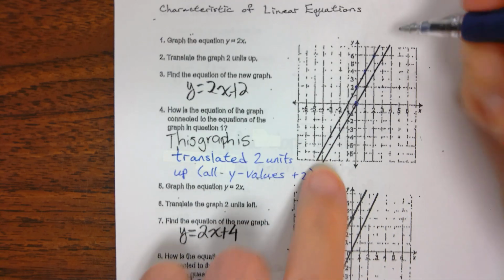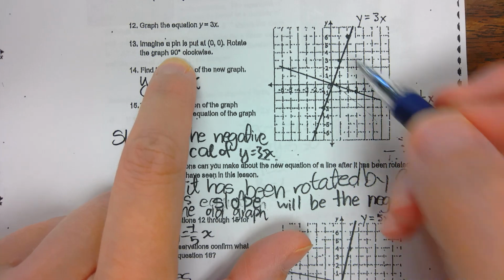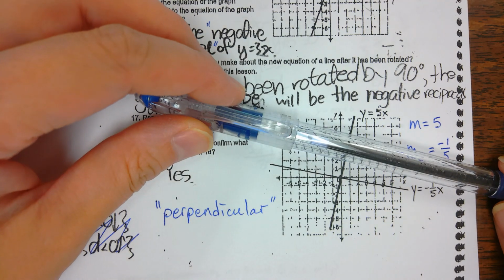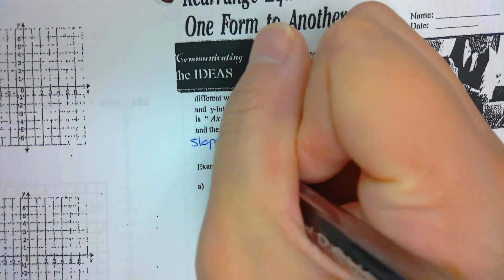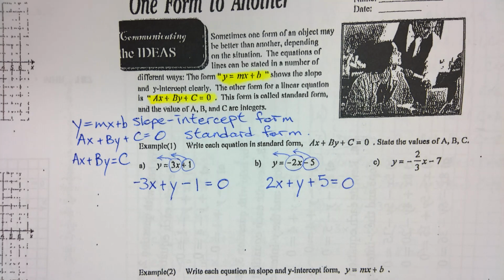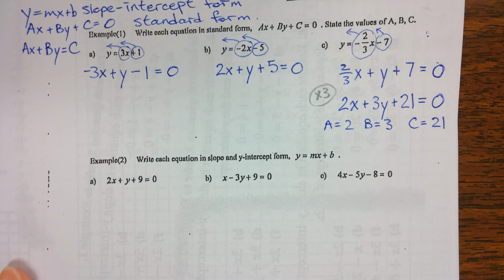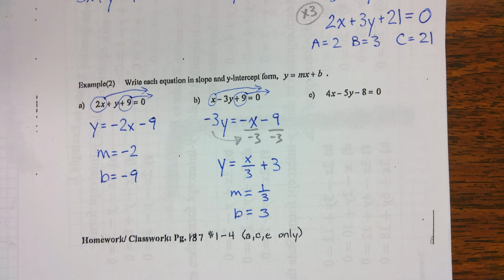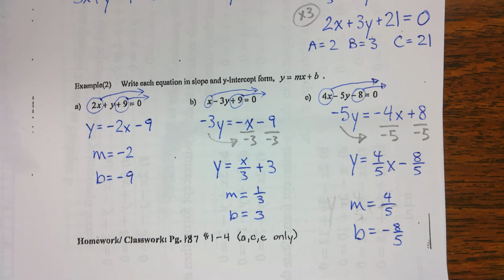MTH1W - Rearranging Equations